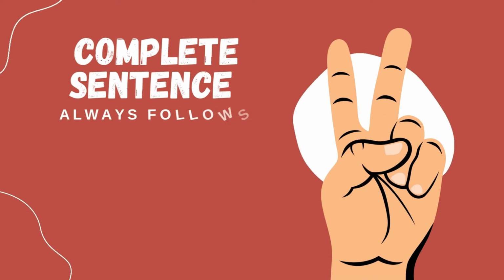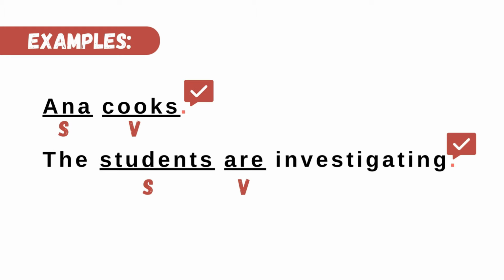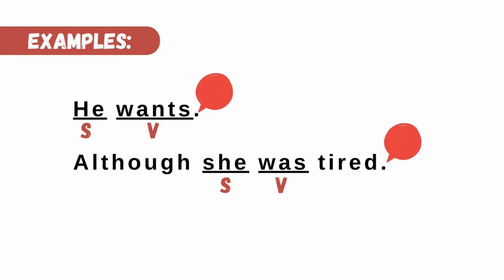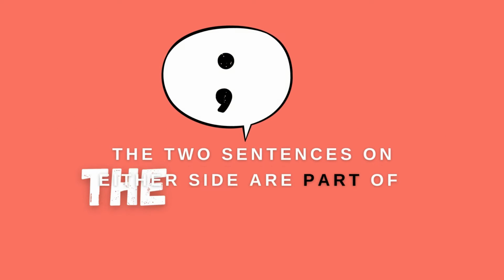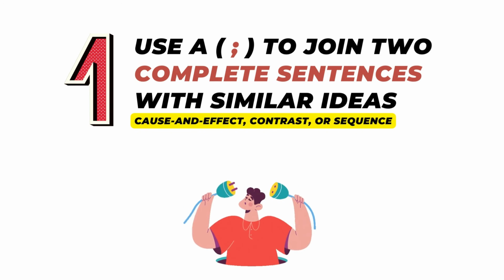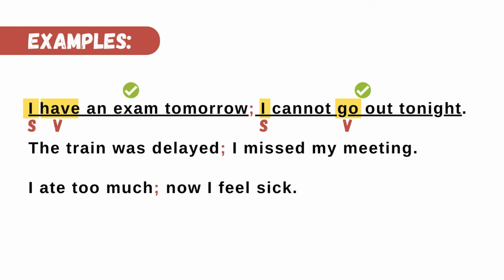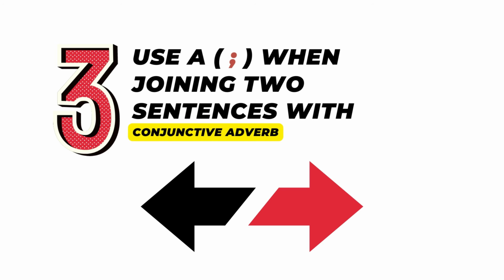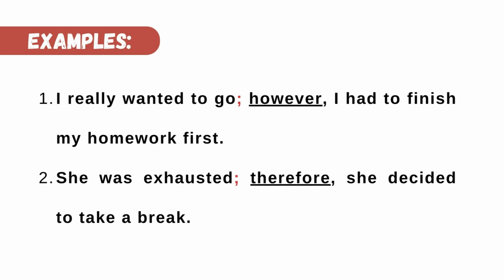Semicolon VS Period: What’s The Difference? (With Examples)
Are you wondering when to use a semicolon vs. a period? This tutorial will help you understand the difference between the two punctuation marks and provide examples to help you distinguish when to use each one in your writing.